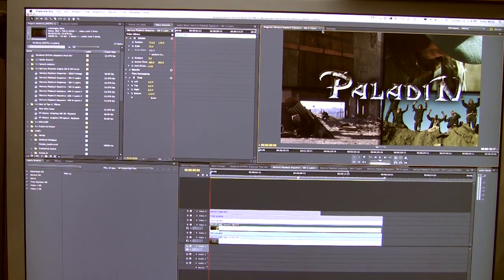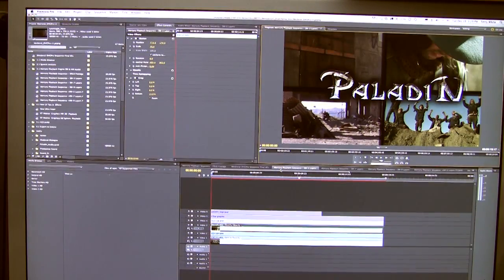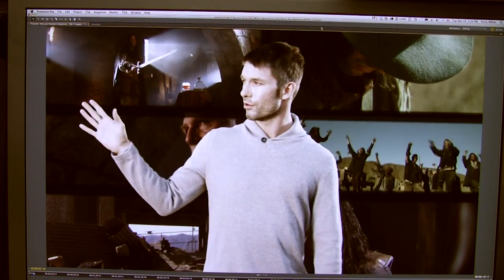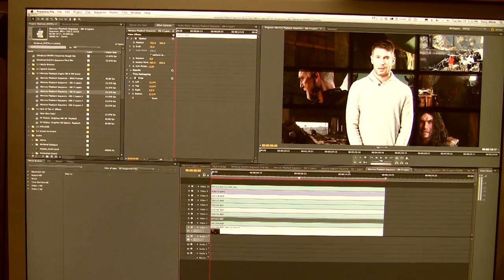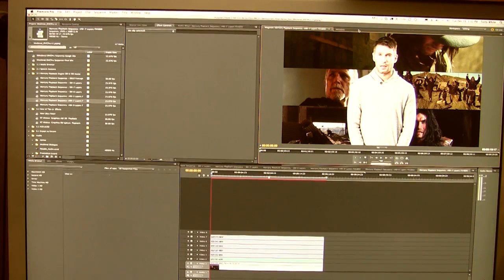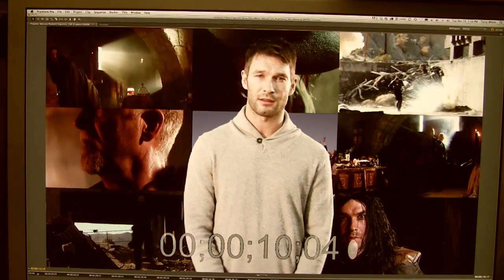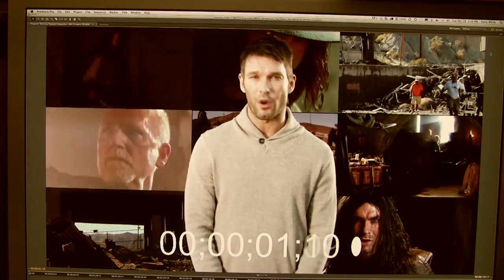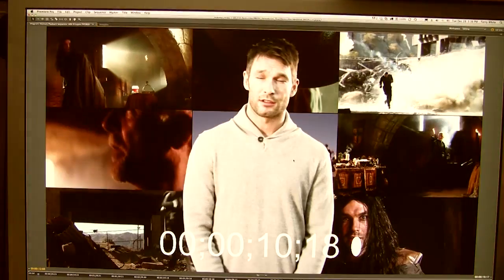Adobe Premiere Pro CS5 Mercury Engine Playback via the Nvidia Quadro 4000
Terry White takes a look at the Mercury Playback Acceleration in Adobe Premiere Pro CS5 with the NEW Nvidia Quadro 4000 for Mac installed in a Mac Pro tower.

This video is in support of the written review at terrywhite.com